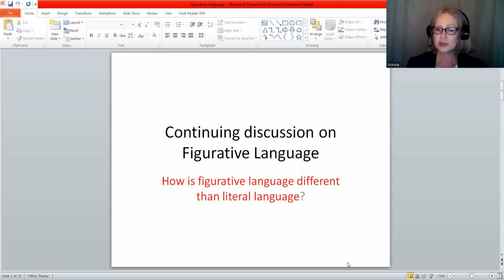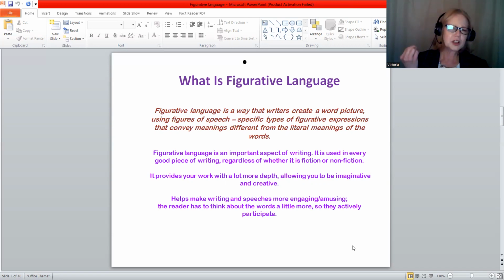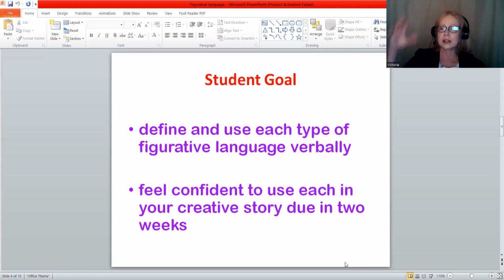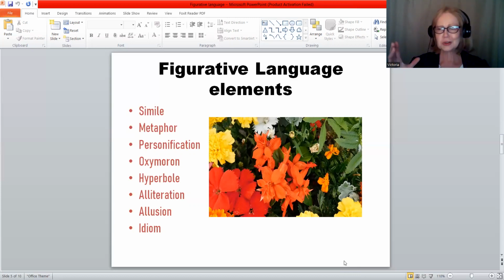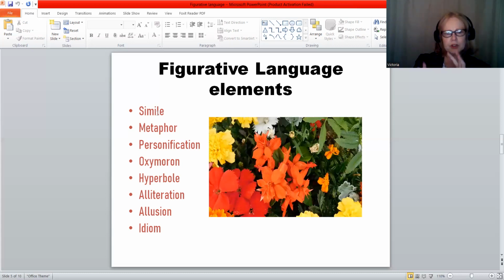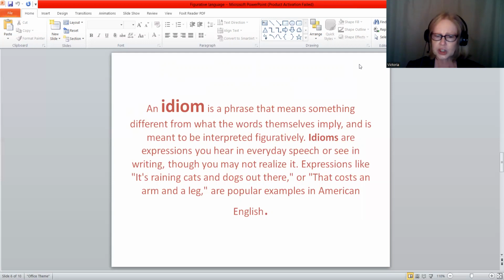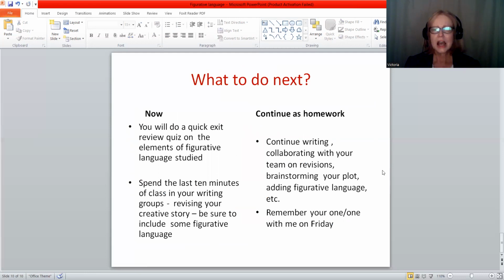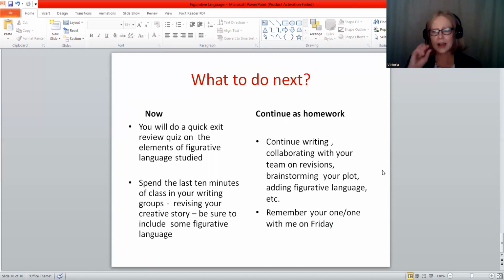idiom video Stride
9th grade lesson on figurative language - adding idioms for this lesson that builds to a creative writing final project